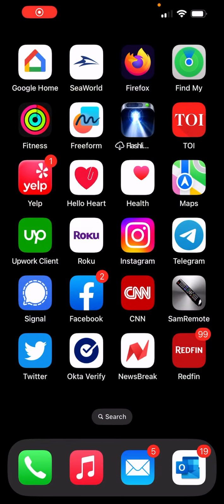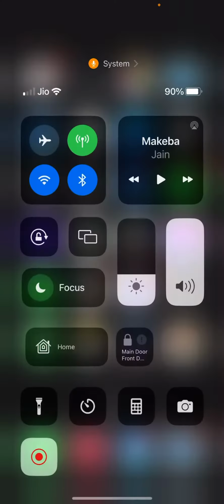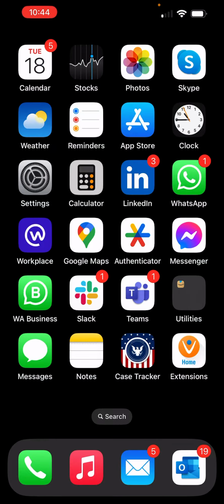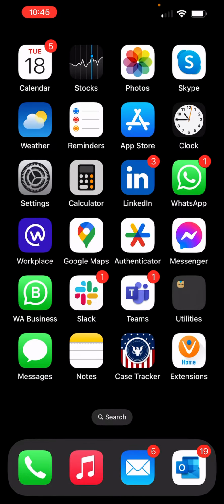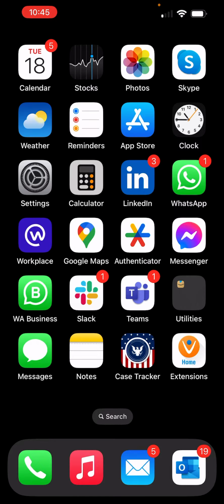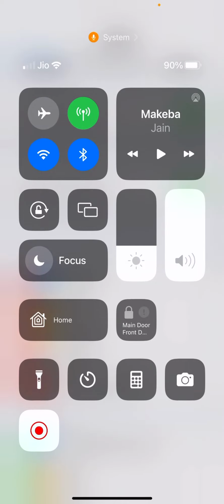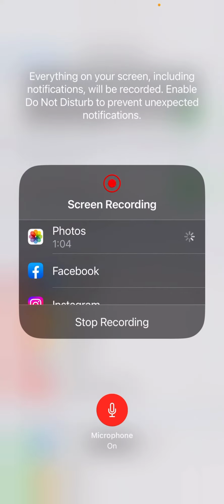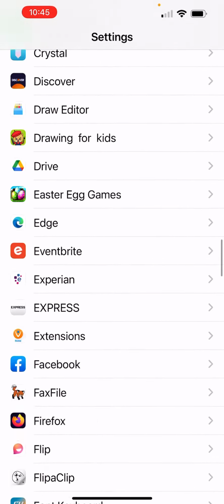How to get screen recorder on iphone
Chapters:

0:00 intro

00:10 tutorial starts

01:20 conclusion

This tutorial shows how to get screen recorder on iphone!